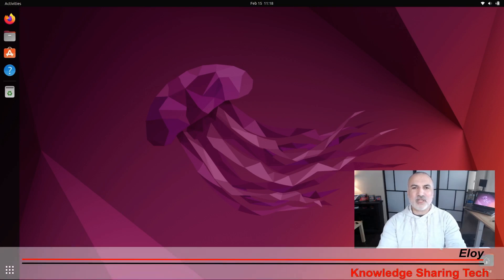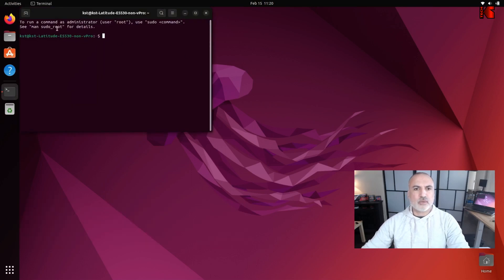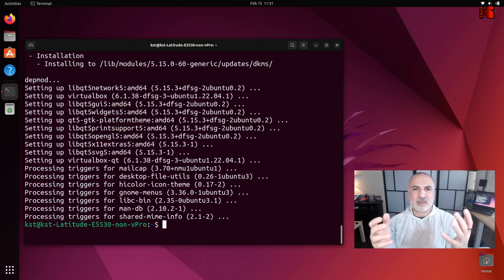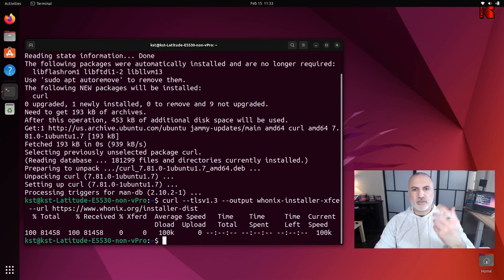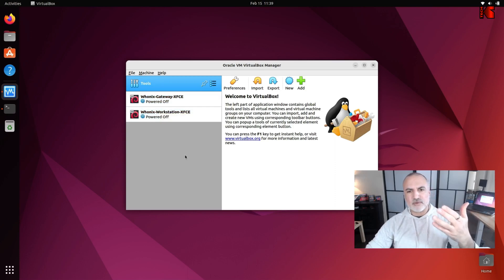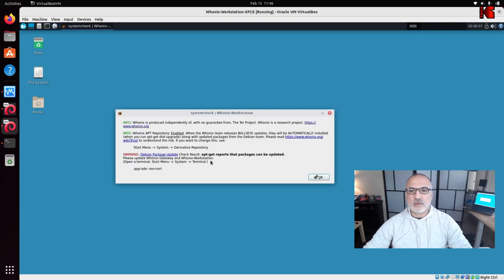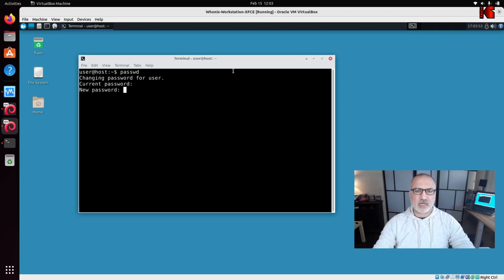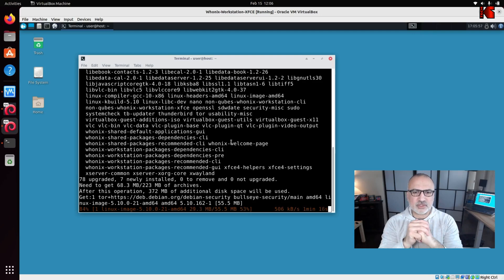How to install Whonix on Ubuntu Linux & important post installation configuration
Easiest way to install Whonix on Linux Ubuntu. I also show you how to change the default whonix password and how to update whonix.
Browse the internet anonymously with Whonix on Ubuntu

Commands on Ubuntu
sudo add-apt-repository multiverse && sudo apt update
sudo apt upgrade
sudo apt install virtualbox
sudo apt install curl
bash ./whonix-xfce-installer-cli

Commands on Whonix Gateway & Whonix Workstation
passwd
sudo apt update && sudo apt upgrade -y

Whonix default username: user
Whonix default password: changeme

00:00 Intro & video topics
00:36 Install VirtualBox
02:24 Install Whonix
04:26 Launching Whonix & connect to TOR network
06:18 2 important configurations to do